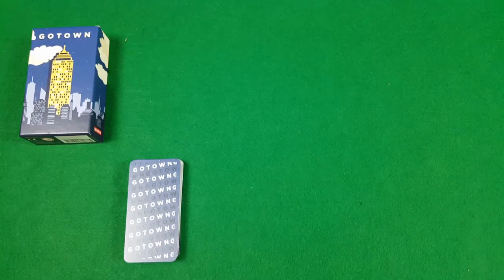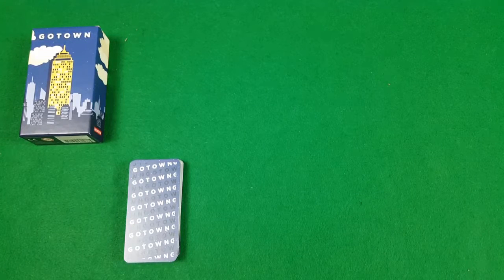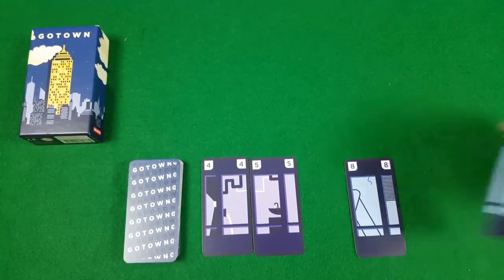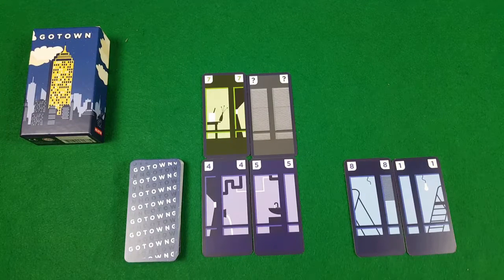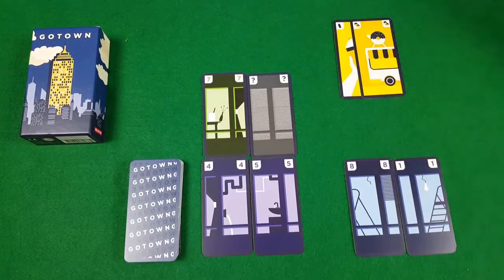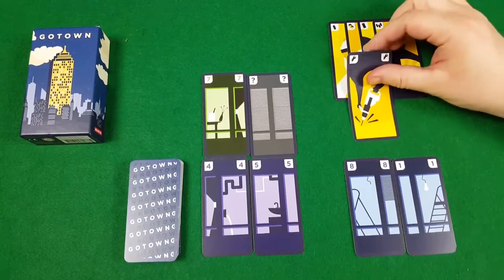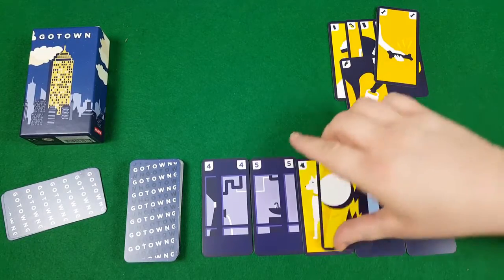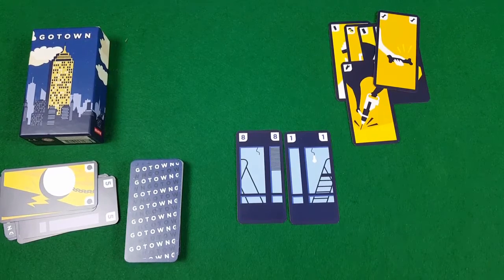Pit Stop: GoTown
Ronan gives an overview of GoTown from Helvetiq.